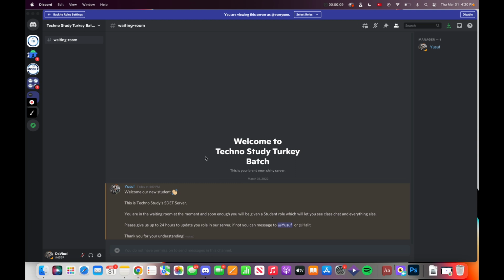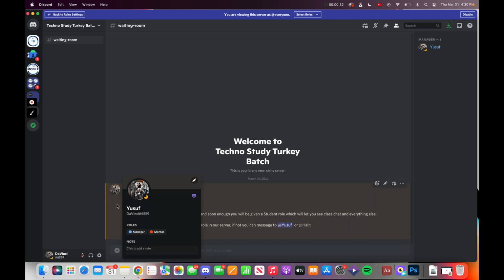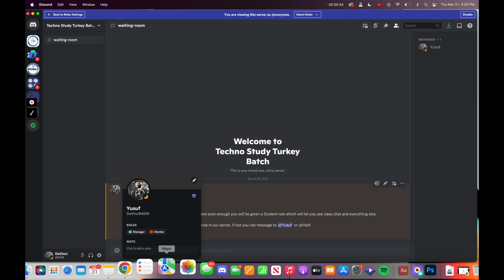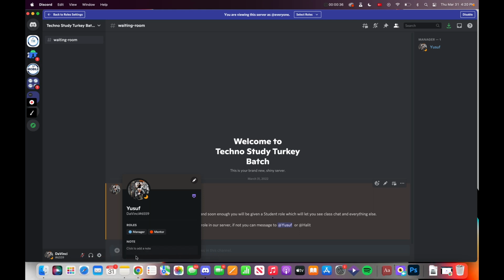Discord Channel Tutorial | Techno Study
Hello Everyone,

We are going to be using Discord actively throughout the course. So here is a tutorial for you to make it easier to learn! Enjoy!